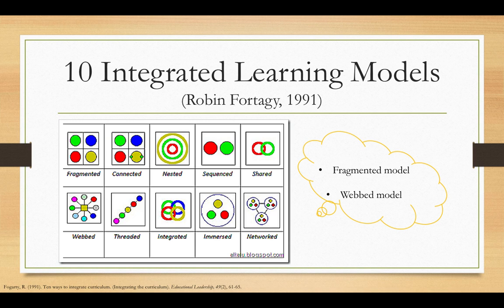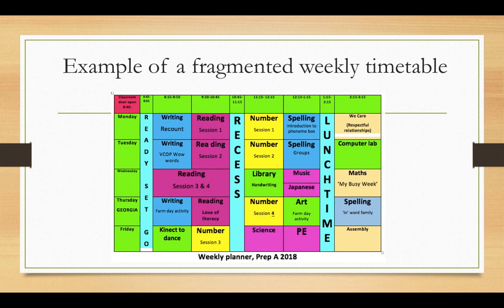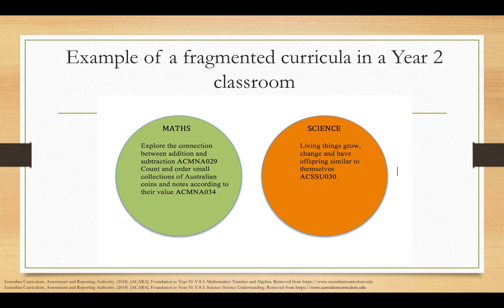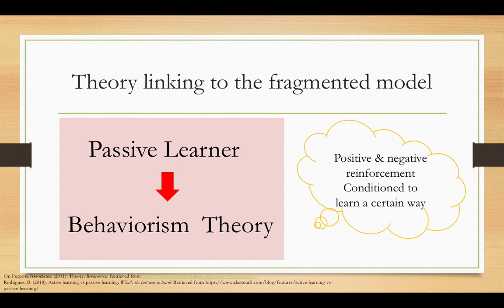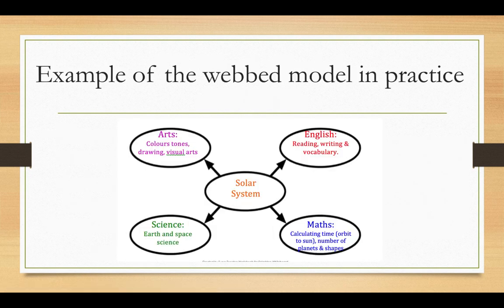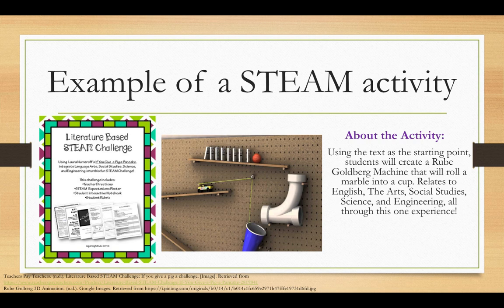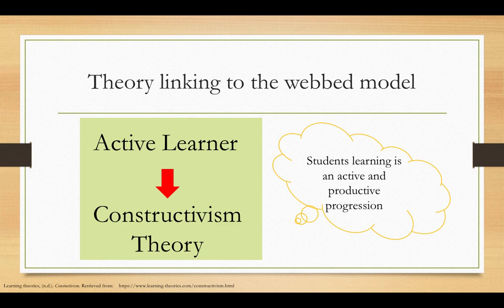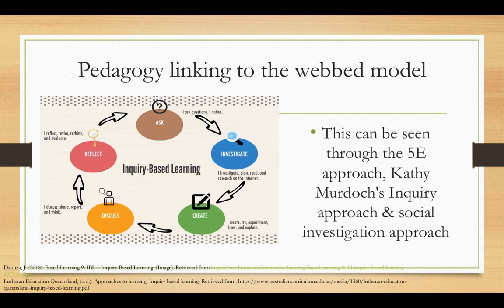Assignment 1 Professional development presentation Shae Fowler and Georgia Minotti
Shae Fowler & Georgia Minotti - EDU40007 Assignment 1